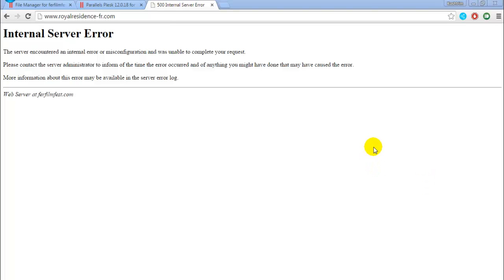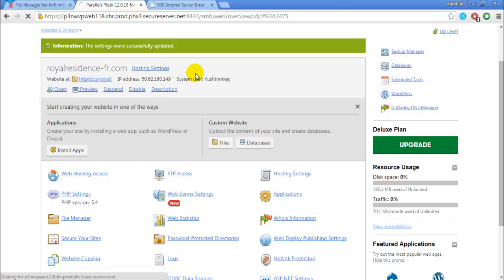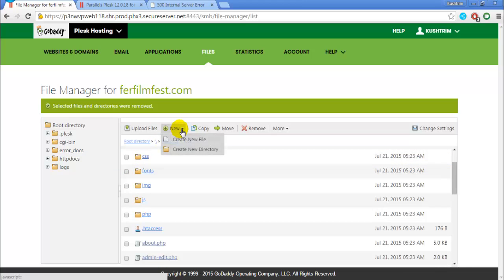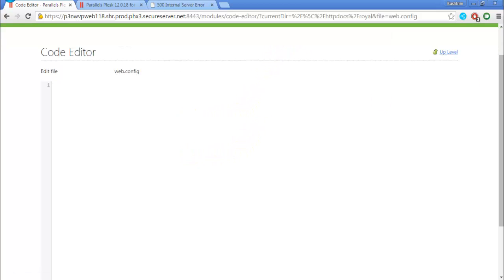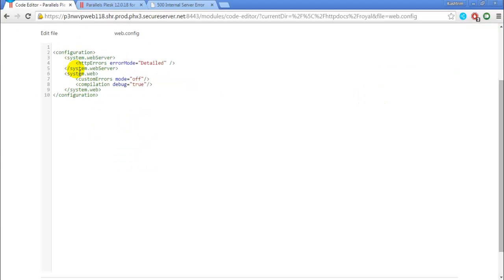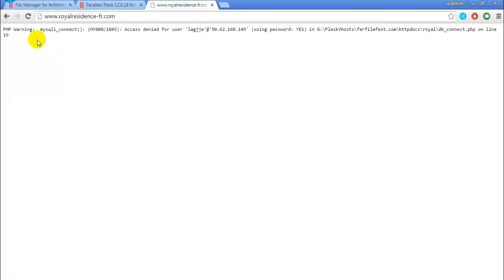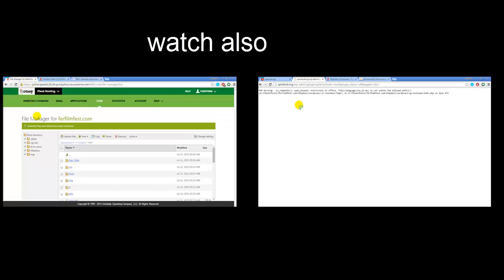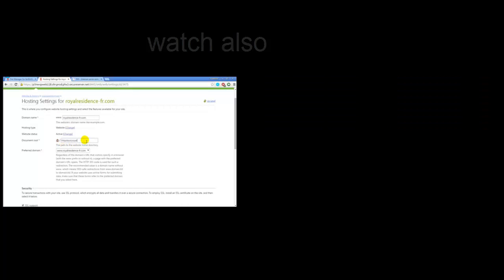How to fix Internal Server error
The configuration code:

NITEICE: the following code does not have staples, add them like in the video on the beginning and the end of each line.
Youtube does not allow staples in the description.

configuration
    system.webServer
        httpErrors errorMode="Detailed" /
/system.webServer
    system.web
       customErrors mode="off"/
        compilation debug="true"/
   /system.web
/configuration